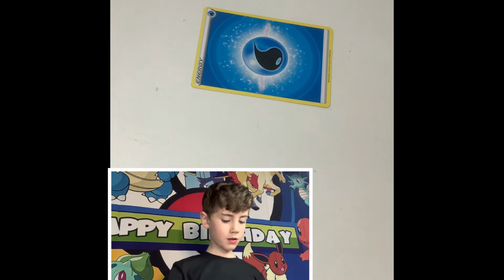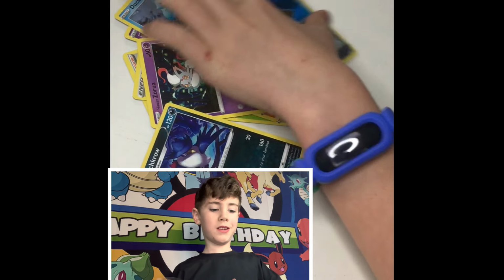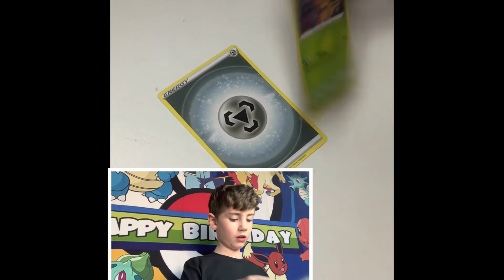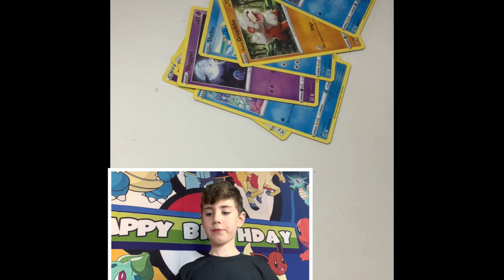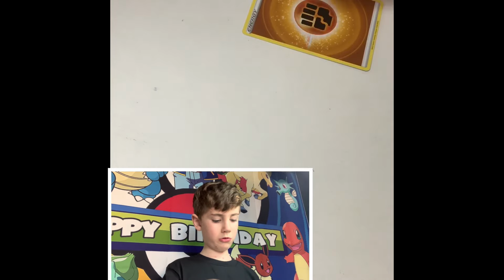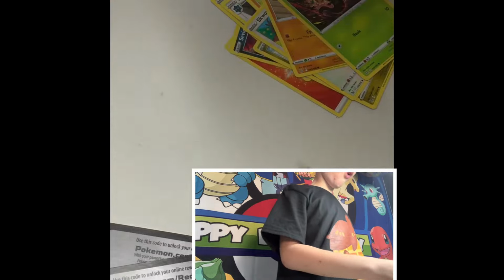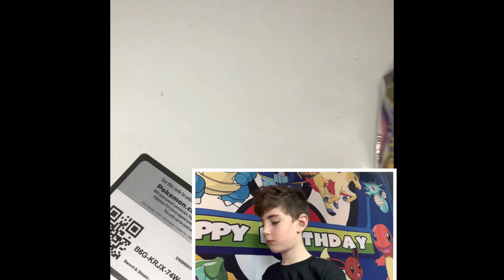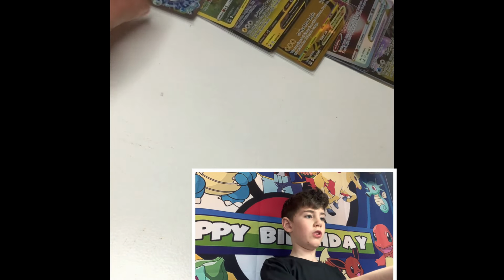Pokemon Lost Origin Booster Box FIRST PACK MAGIC!!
Inspired by @PokeRev to start my pokemon card collection. This was my first ever booster box opening that I did on my 7th birthday!!